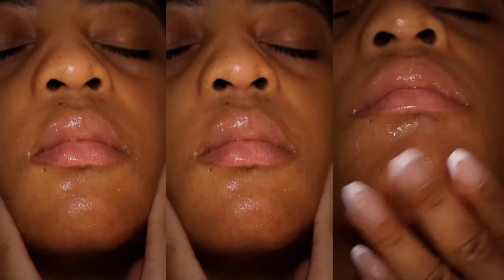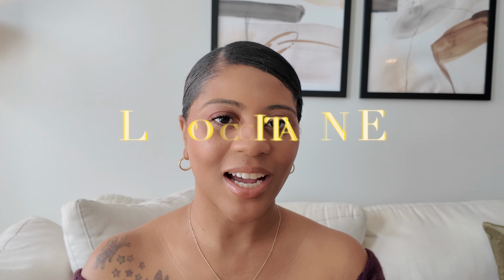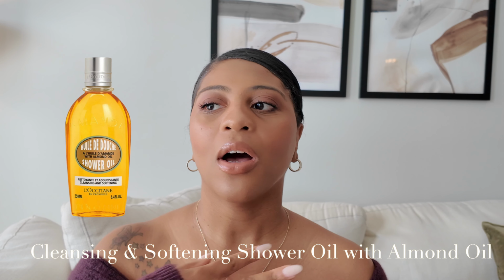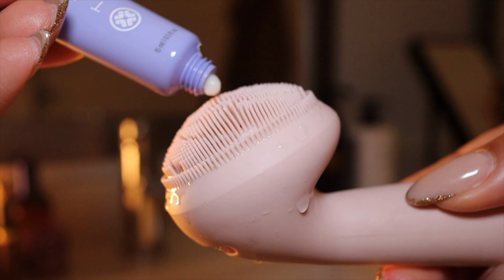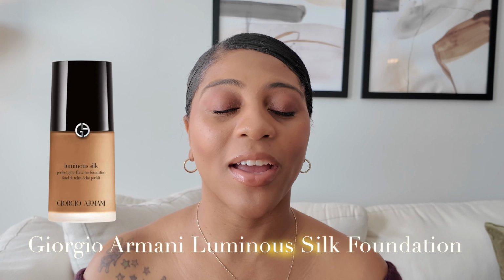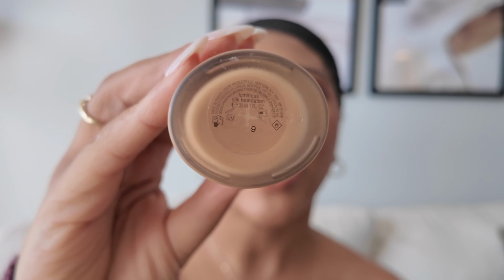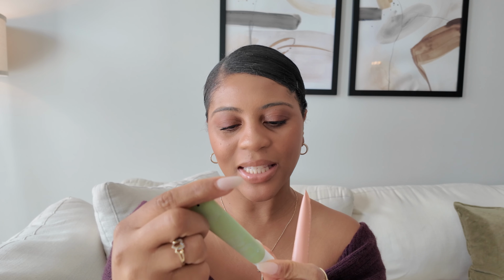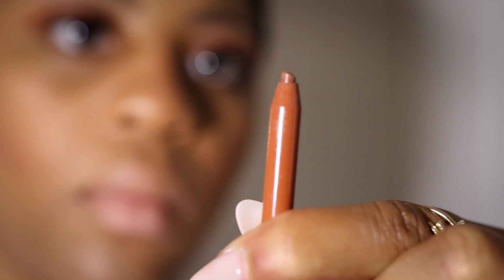sephora sale | what to buy + what not to buy , my go to products and products I'm ready to commit to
The Sephora sale is here! Here is my list of what to buy and what not to buy. Some are my go to favorites and some are products I’ve tried and now ready to commit to the full size version. There are two things on my list that I’m staying away from. Let me know what’s in your Sephora cart or if there is anything I should add. Happy Sephora Shopping!

LINKS
SK-II Facial Treatment Mask
L’Occitane Cleansing and Softening Shower Oil
L’Occitane Smoothing and Firming Body Oil
Tatcha Rice Wash Skin Cleanser
Tatcha Dewy Skin Cream Plumping & Hydrating Moisturizer
Tatcha Dewy Cleanse + Hydrate Duo
Giorgio Armani Luminous Silk Foundation
Summer Fridays Lip Butter Balm
Sephora Collection Rouge Gel Lip Liner

SEPHORA SAVINGS EVENT INFO

Amazon Storefront

EQUIPMENT:
DJI Osmo Pocket 3